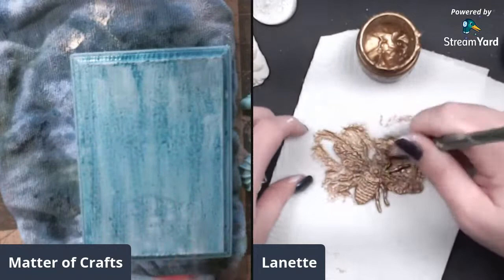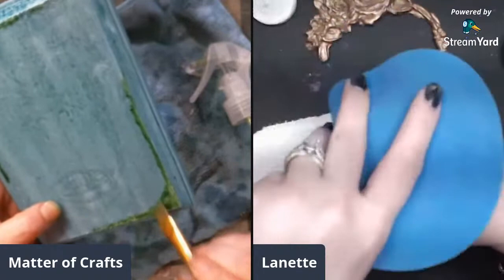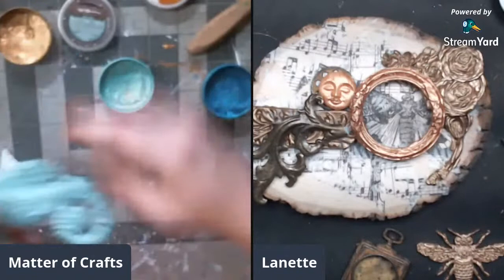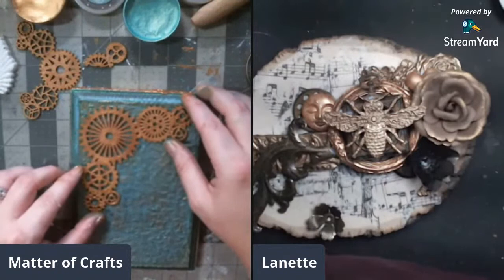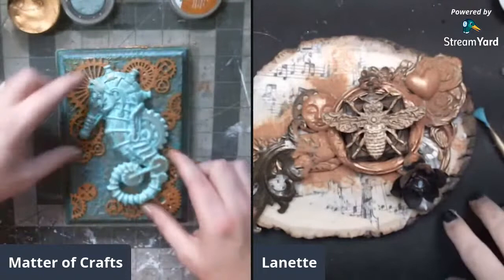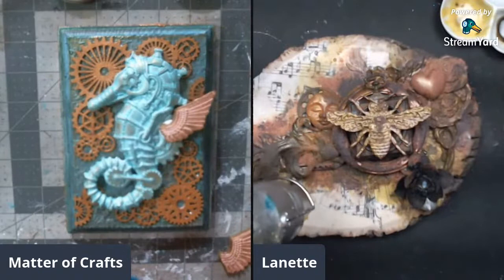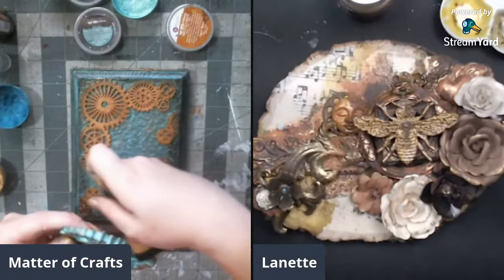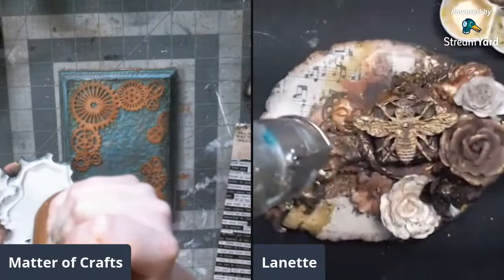Things With Wings W/ Lanette Erikson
Hello! We have another lineup of artists this Saturday with mixed media projects. This time we are mixing stuff a bit For You guys. Each channel Have something different to offer and each one of us Will Tackle topic Things with wings on their own way .